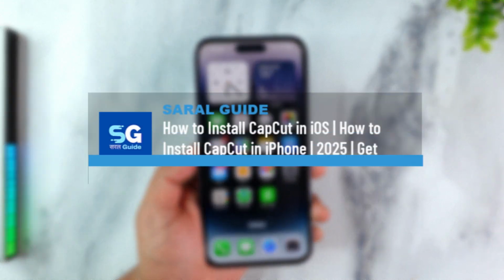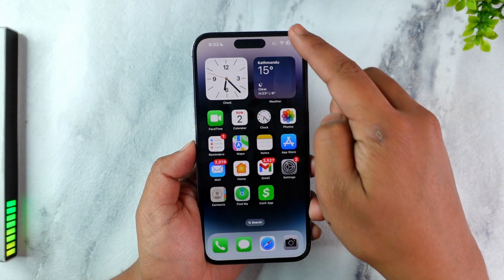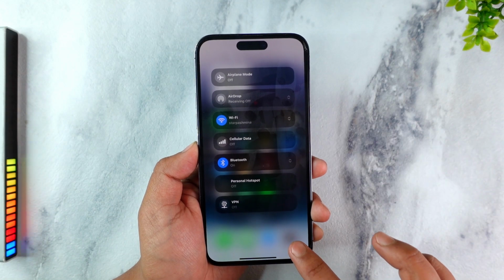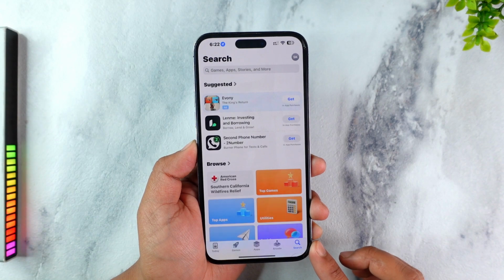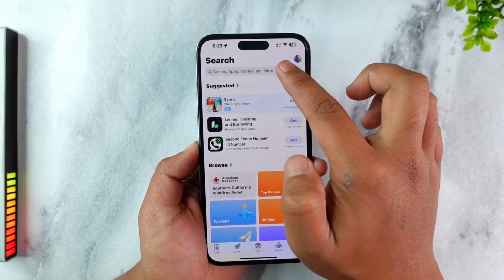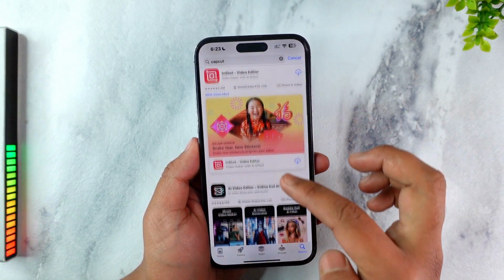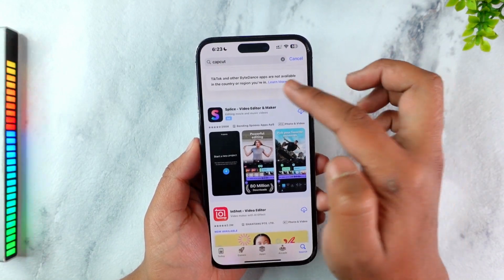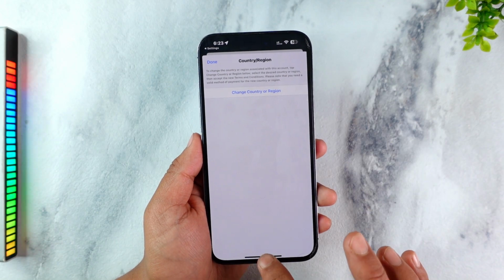How to Install CapCut in iOS | How to Install CapCut in iPhone | 2025 | Get CapCut for iOS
If you want to install CapCut on your iPhone, the process is simple and can be done through the App Store. CapCut is a powerful and user-friendly video editing app developed by ByteDance, the creators of TikTok. It offers a wide range of editing tools, effects, and templates, making it a popular choice for content creators. However, in some regions, CapCut may not be available due to restrictions, but there are ways to work around this.

To install CapCut, start by ensuring that your iPhone is connected to a stable Wi-Fi or mobile internet connection. Once connected, open the "App Store" on your device. At the bottom of the screen, tap on the "Search" icon, then type "CapCut Video Editor" in the search bar at the top.

If CapCut appears in the search results, tap on it and then press the "Get" or "Download" button to install the app. If prompted, authenticate with Face ID, Touch ID, or your Apple ID password to begin the installation. Once the download is complete, you will find the CapCut app on your home screen, ready to use.

If CapCut does not show up in your App Store search results, it could be due to regional restrictions. Some users, especially in the United States, may not find CapCut available due to ongoing TikTok-related policies. In such cases, you can change your Apple ID region to access the app.

To change your Apple ID region, open "Settings" on your iPhone and tap on your Apple ID profile at the top. Then, select "Media & Purchases" and tap "View Account." After verifying your identity, go to "Country/Region" and select a country where CapCut is available, such as the United Kingdom or Canada. Follow the on-screen instructions to update your region. Once changed, go back to the App Store, search for CapCut, and download it.

By following these steps, you should be able to successfully install CapCut on your iPhone.

Timestamps:
0:00 Introduction
0:03 Checking Internet Connection
0:10 Opening the App Store
0:22 Searching for CapCut
0:36 Downloading and Installing CapCut
0:48 Fixing Regional Restrictions by Changing Apple ID Region
1:10 Searching for CapCut After Changing Region
1:18 Conclusion